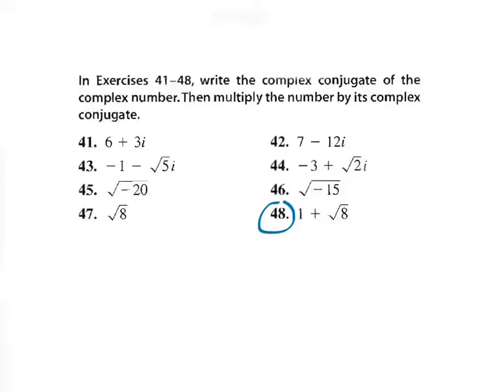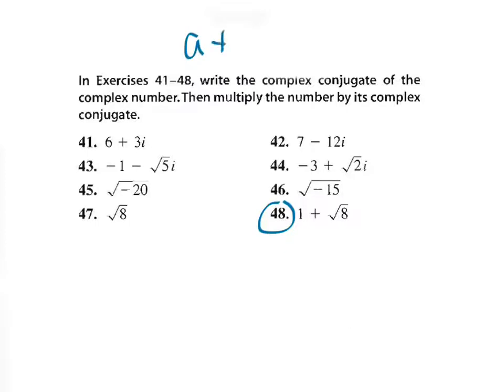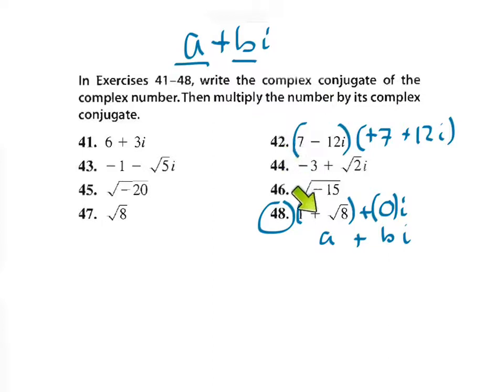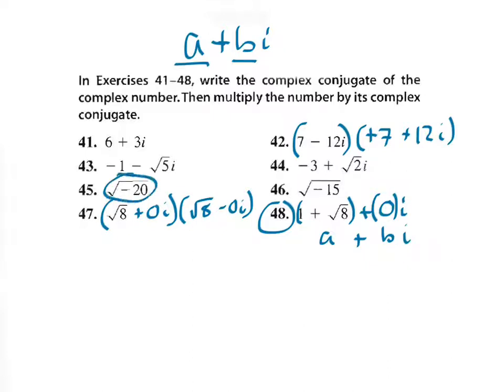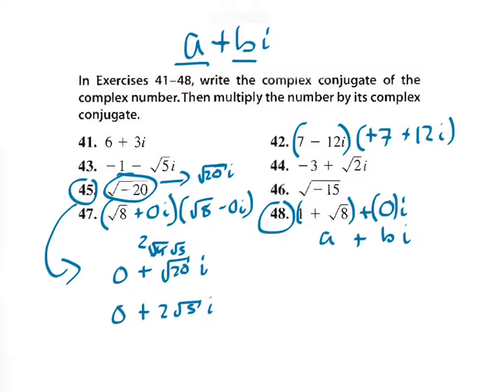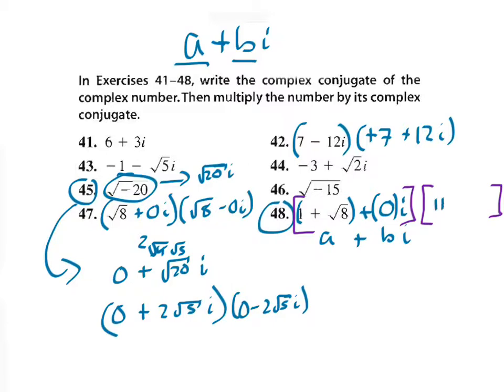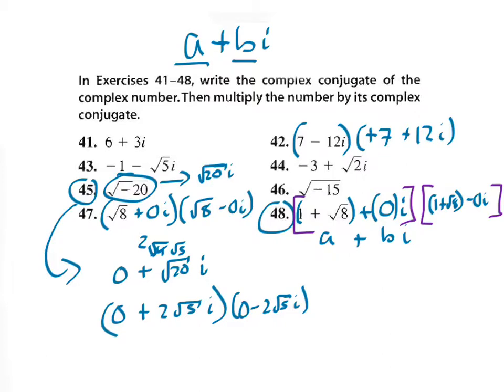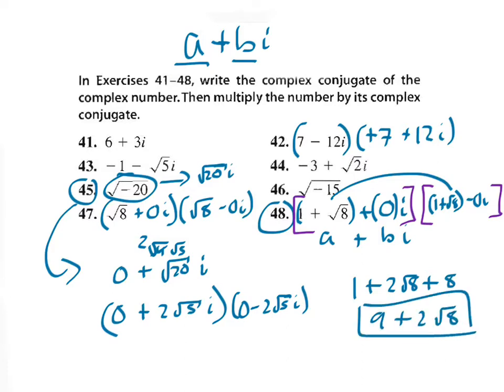1.5 Complex Conjugate #48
What is a complex conjugate?